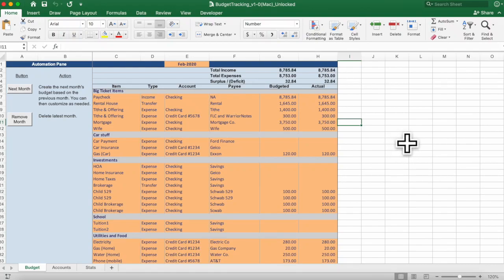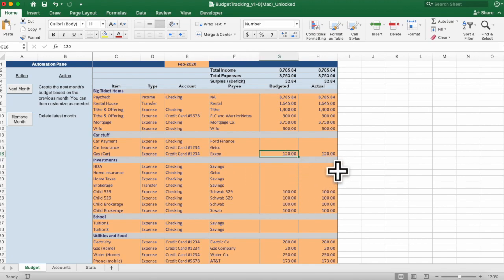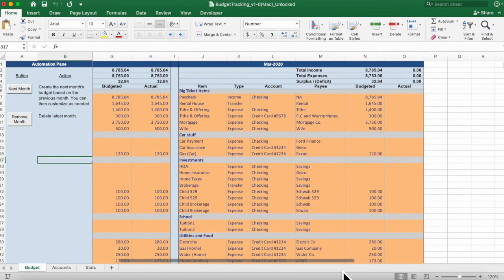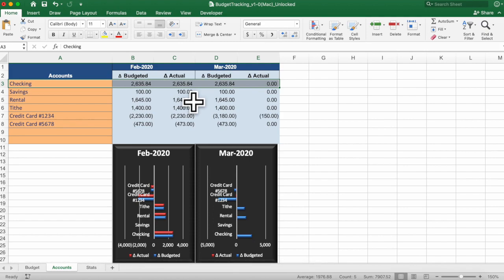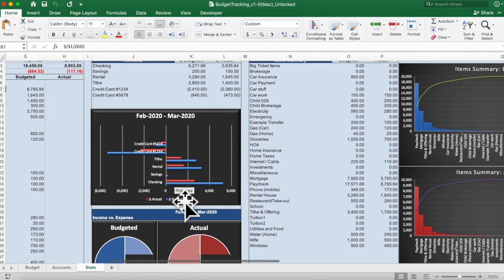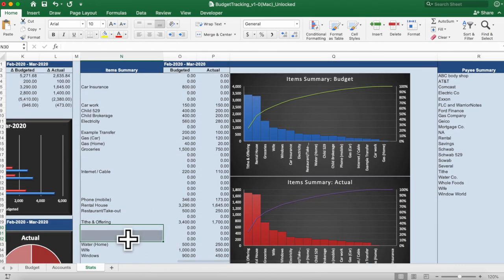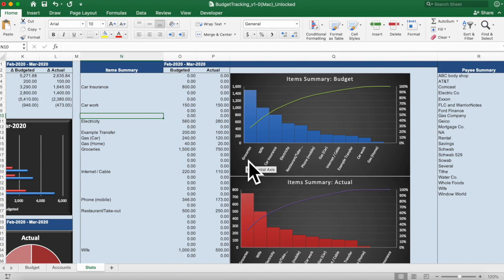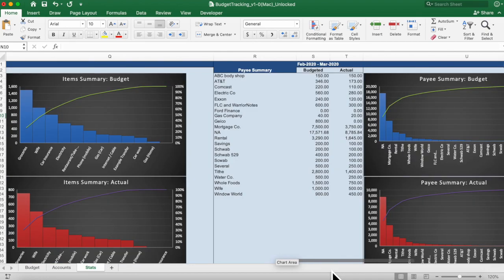Household Budget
With this budgeting template you can track the balances of several accounts, statistics on payee's, accounts, income/expense, and items purchased.

Once you set up your budget, press the "Next Month" button to start on the next month and customize as needed.